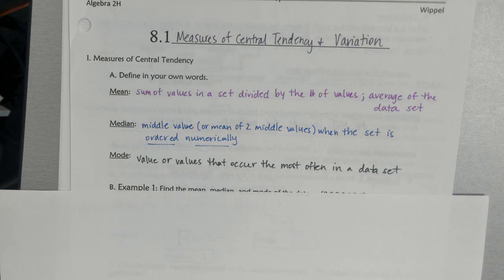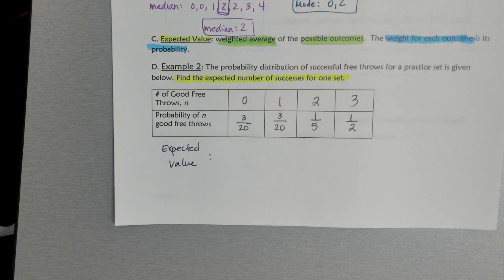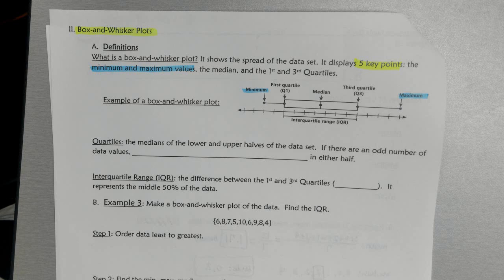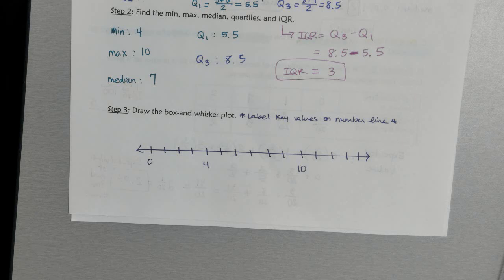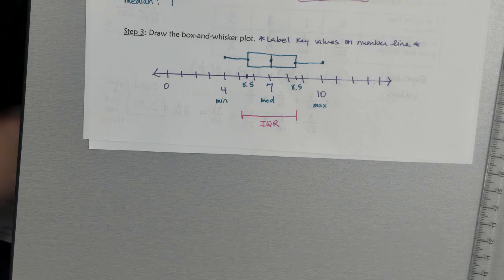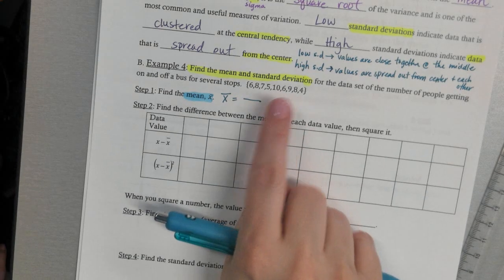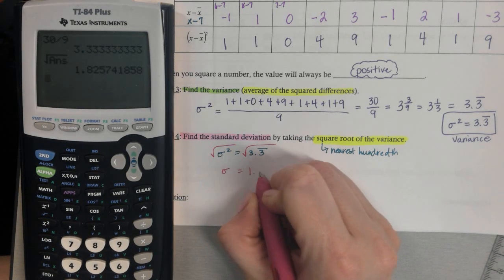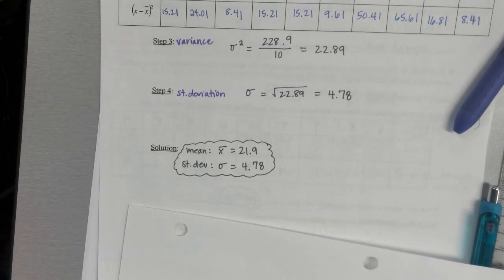8.1 Day 1 Notes for A2H